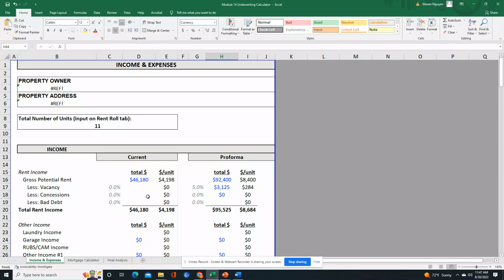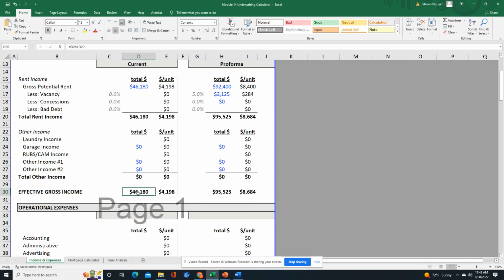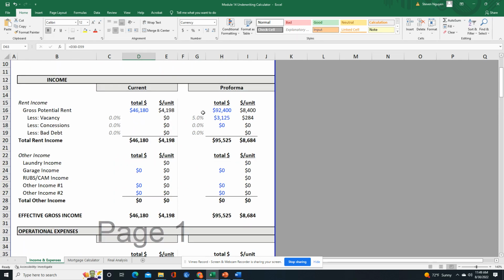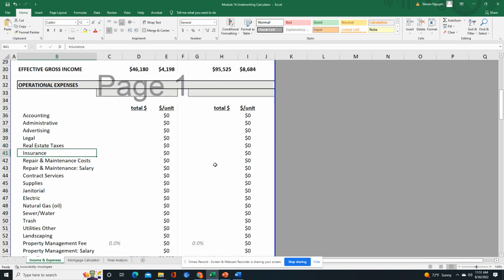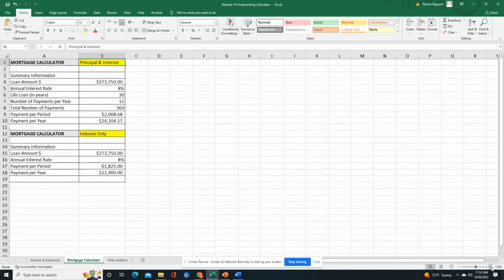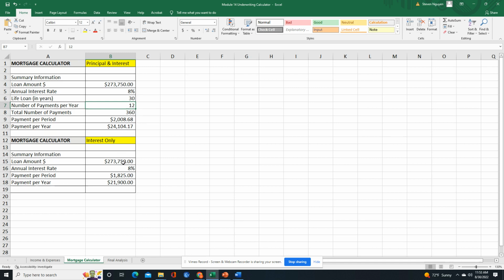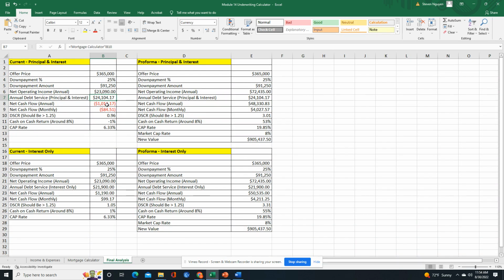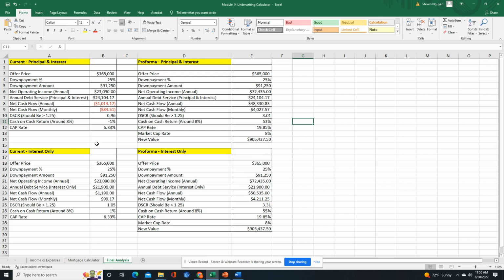How To Use An Underwriting Calculator For Multifamily | Course Preview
I use Yellow Letters Complete to outsource my direct mail marketing campaign